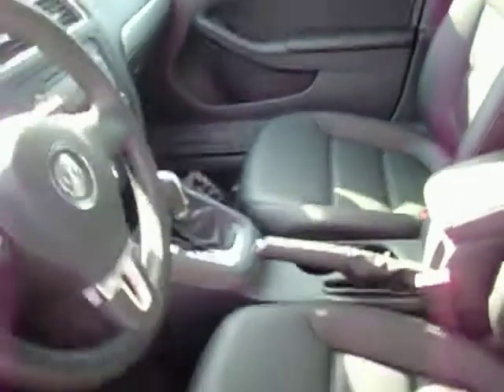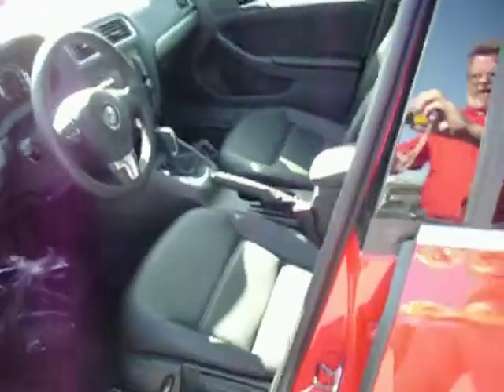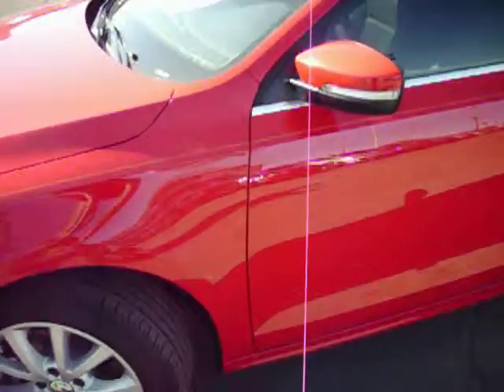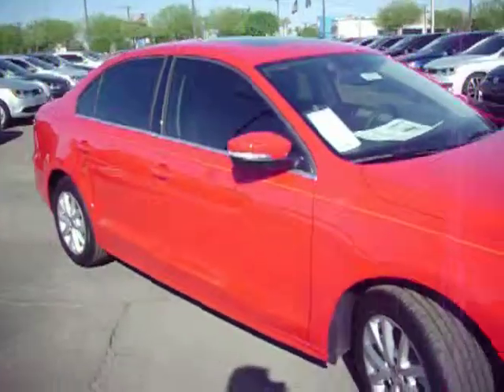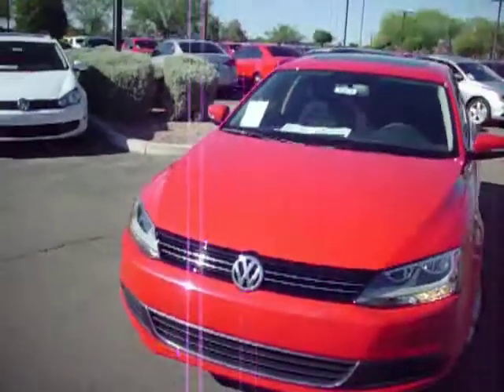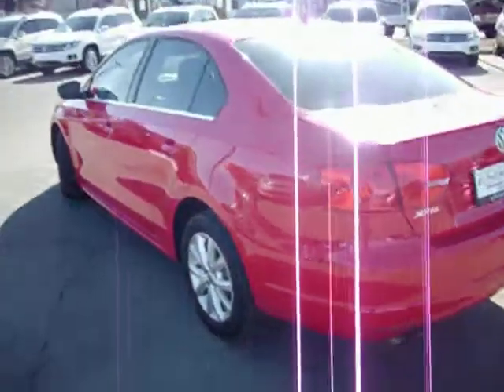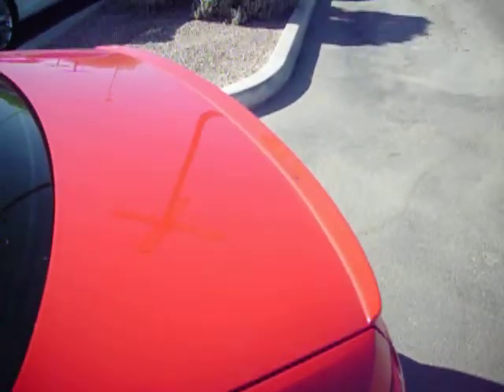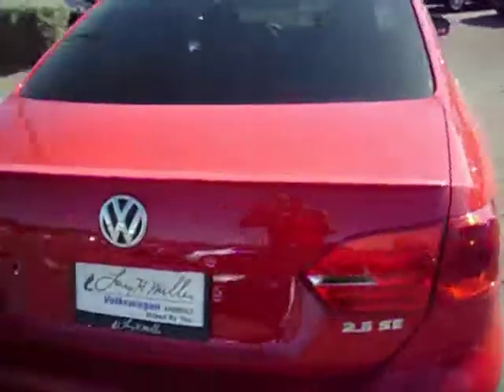red jetta se/conv and sunroof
red jetta se with conv/and sunroof touch screen premium 8 radio with sat bluetooth sd card reader and mdi input